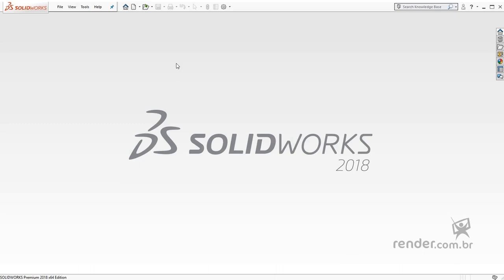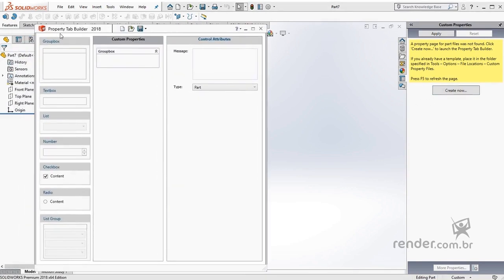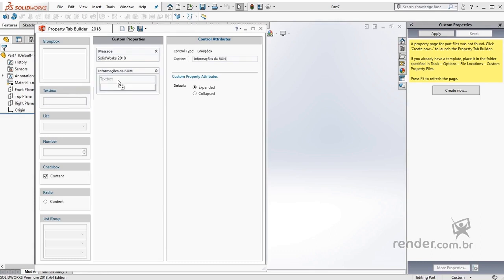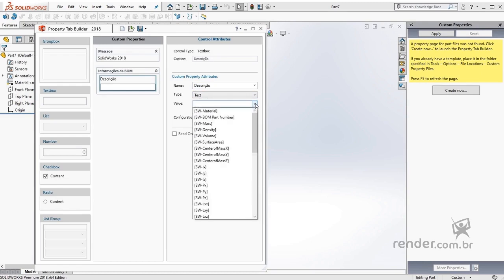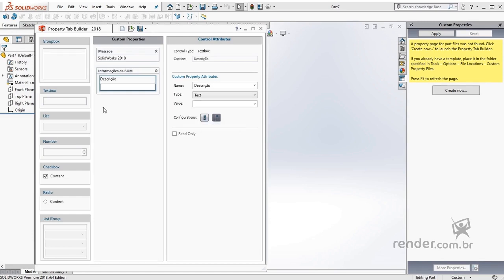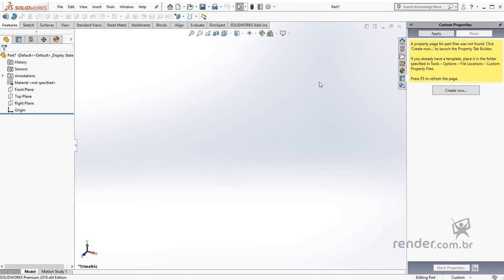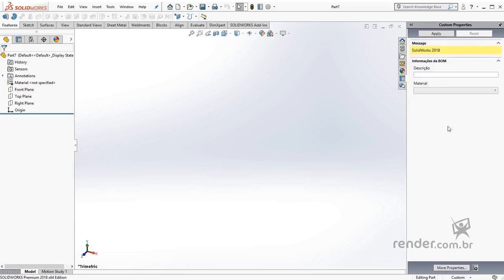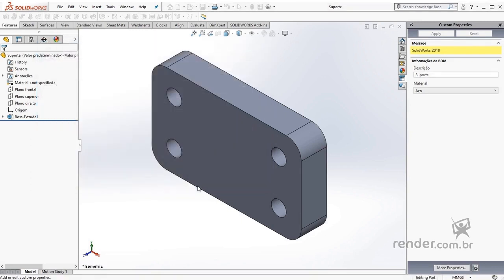26 - Creating Properties | SolidWorks 2018 Part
In this class we will learn how to create properties with "Custom Properties", which will facilitate the insertion of routine information into our projects.